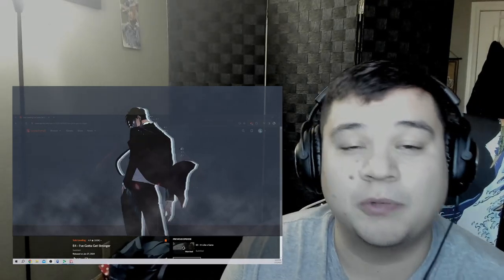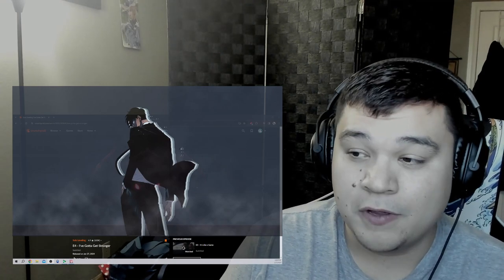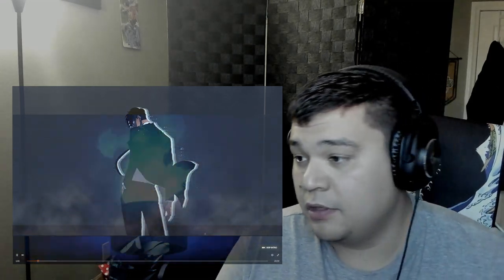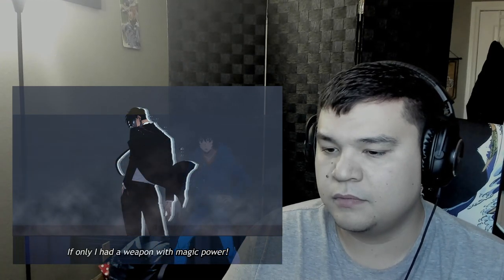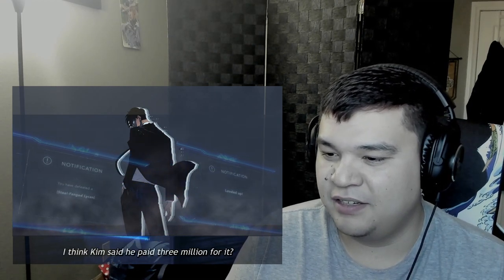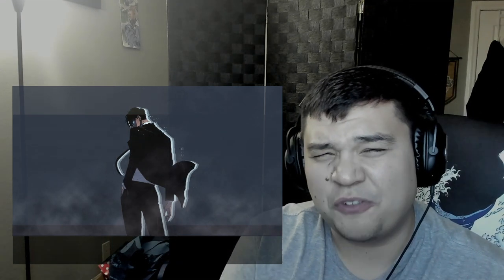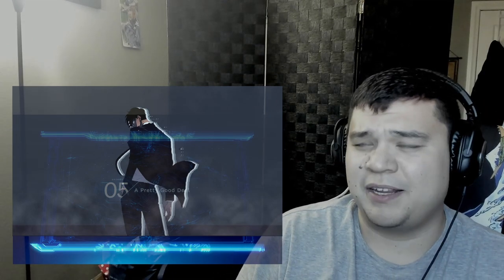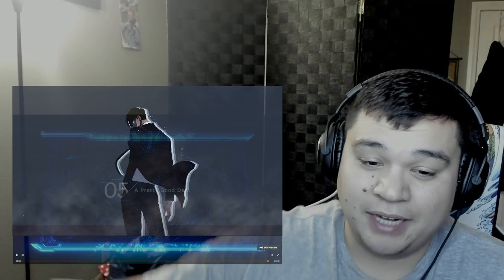Solo Leveling Episode 4 Reaction! Dungeon Grind!